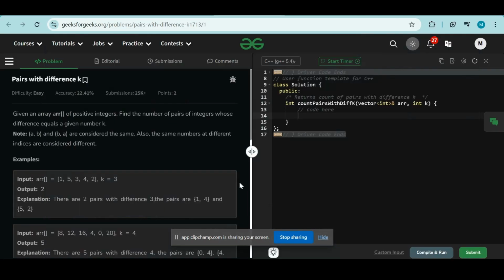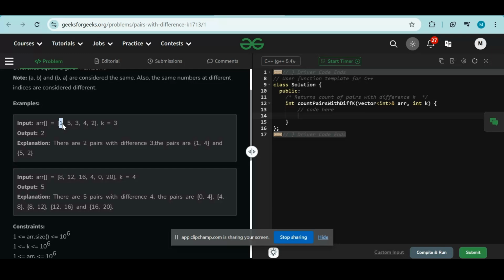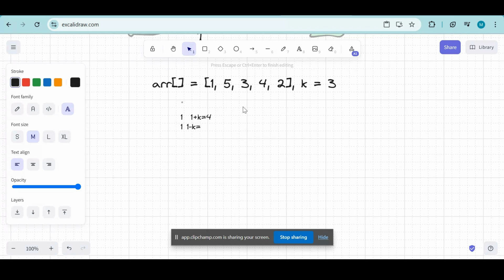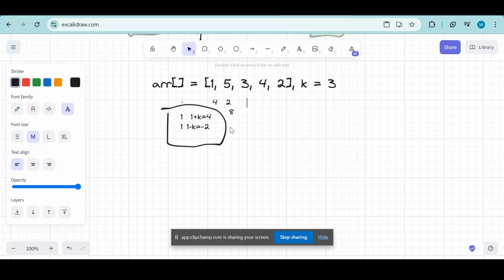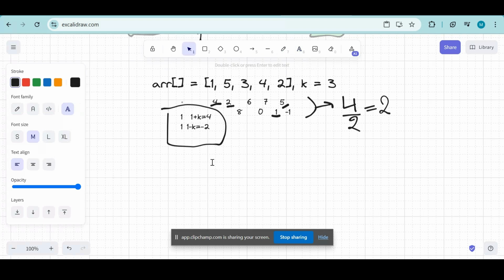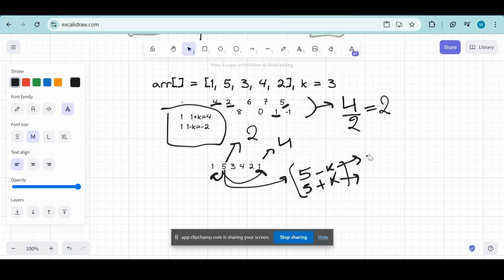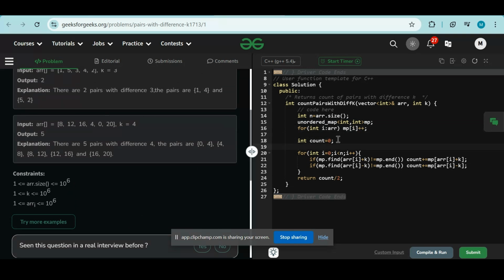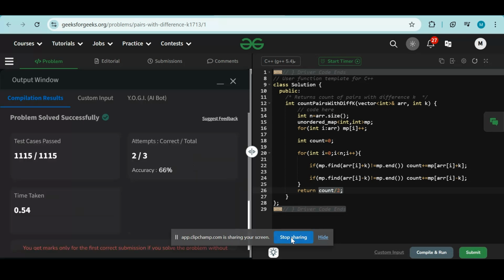Pairs with difference k GFG Potd